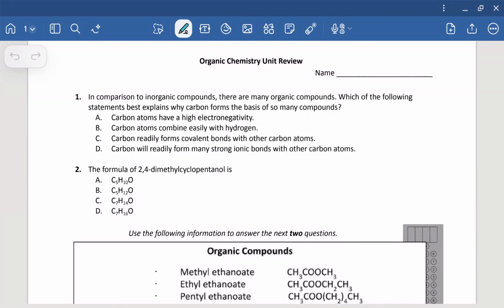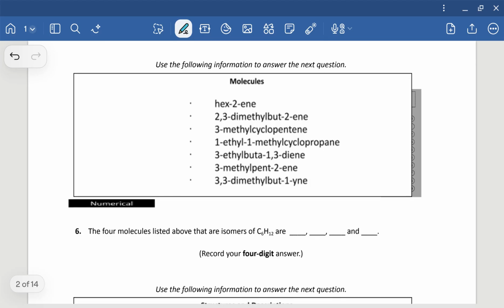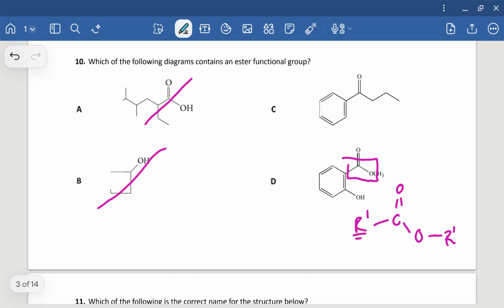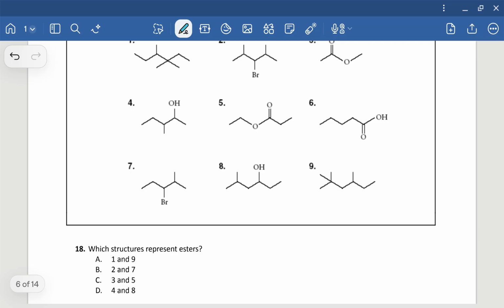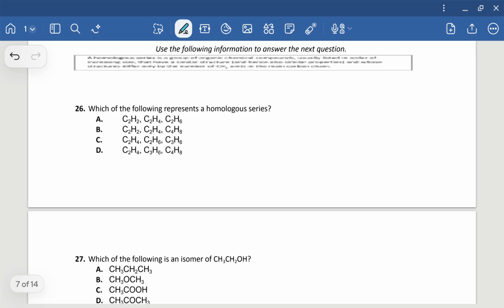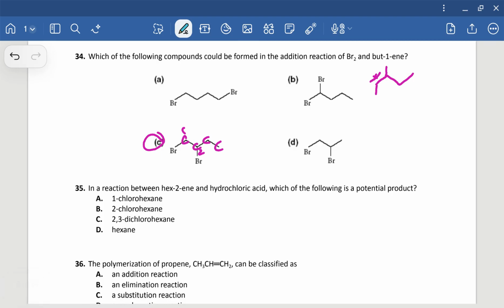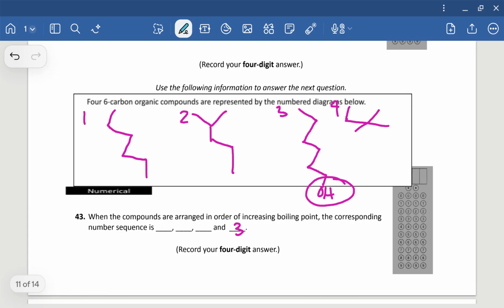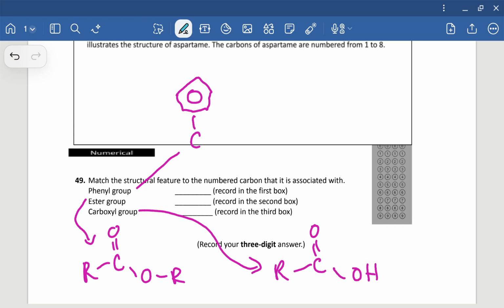Organic Practice Test- Exam Prep. Walk through old diploma questions!